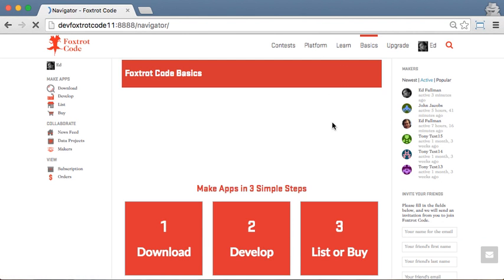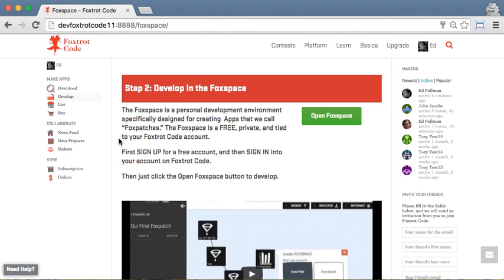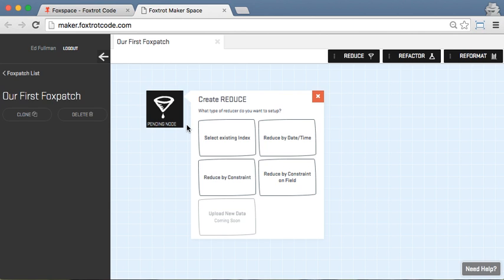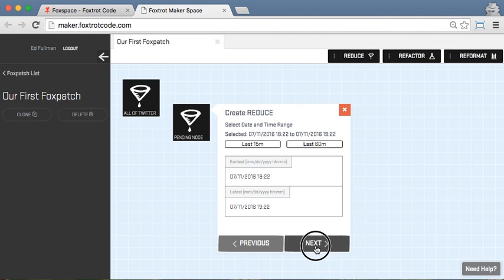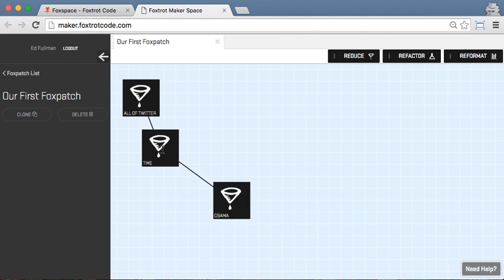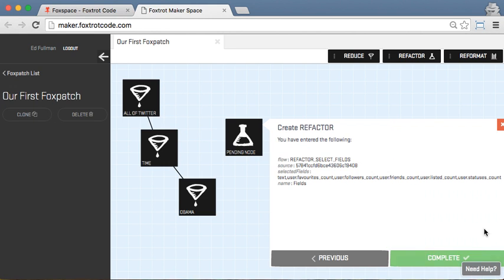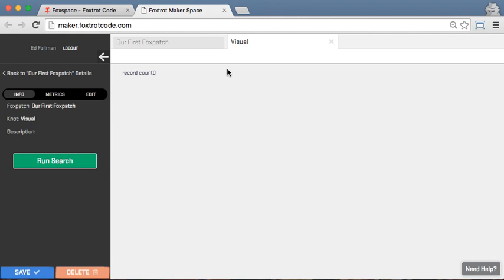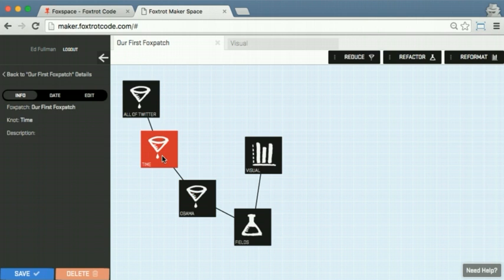Introduction to the Foxspace and creating Foxpatches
This video provides a quick introduction to the Foxspace and creating your first Foxpatch.

(rel v1.0)